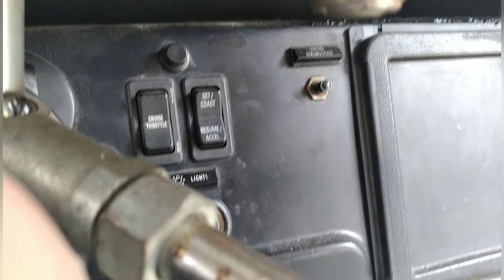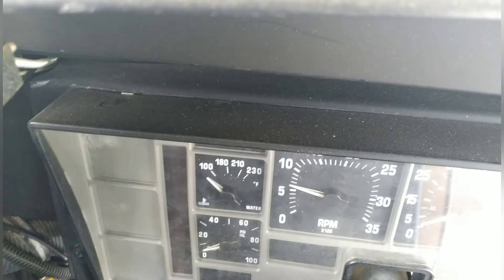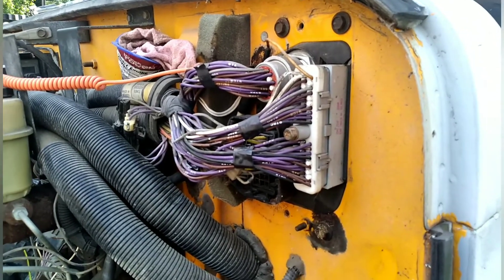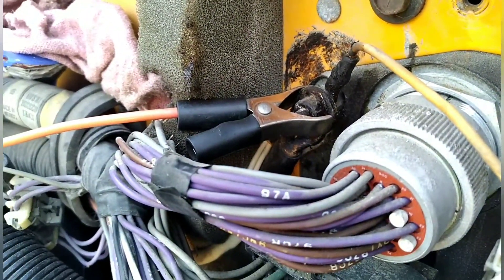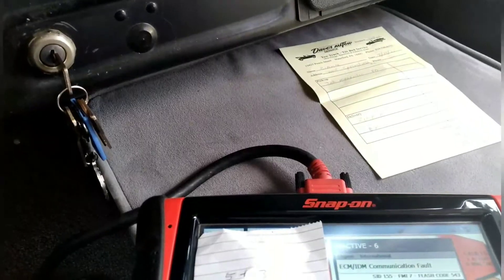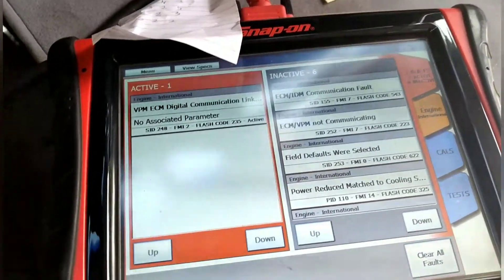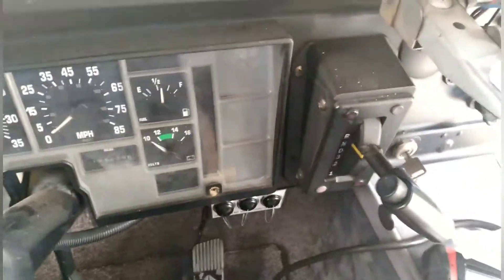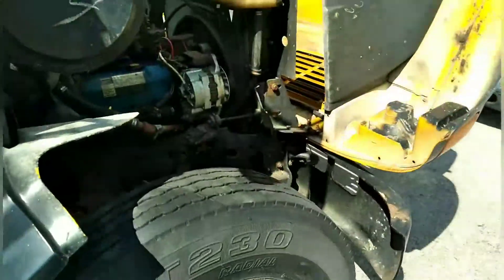Bus Breakdown - Diagnosis and Repair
Found out why my bus shut down.